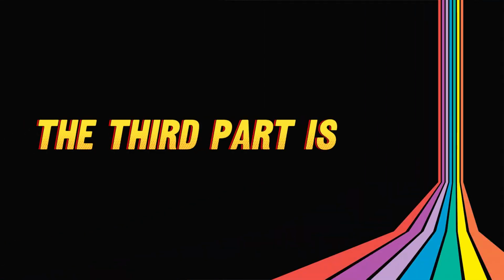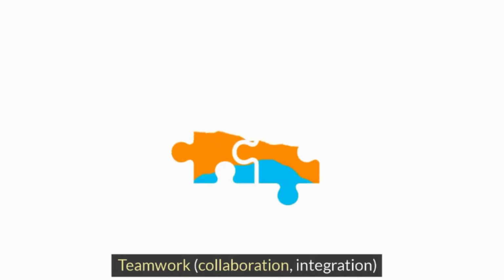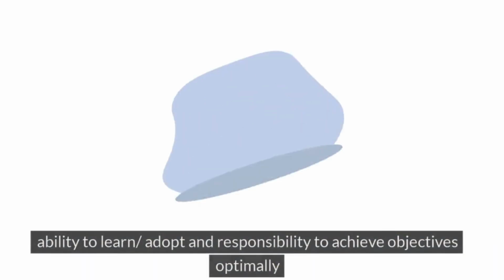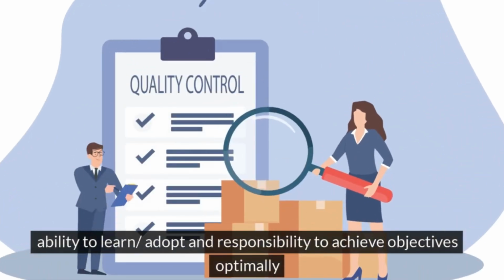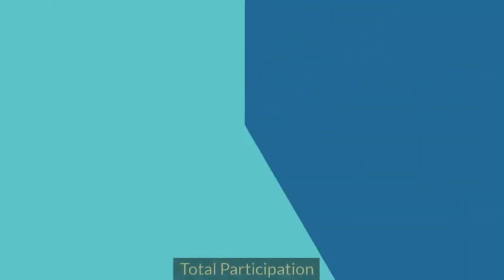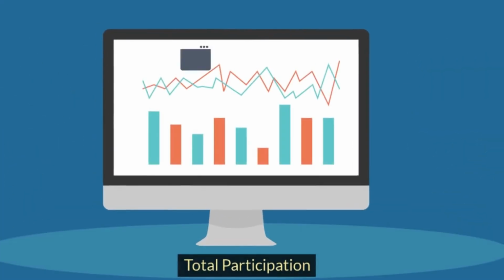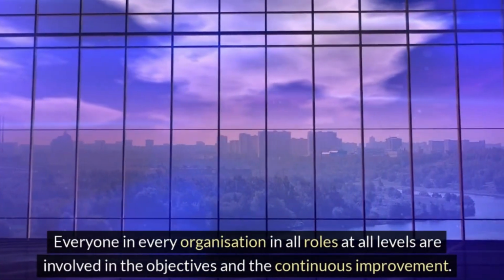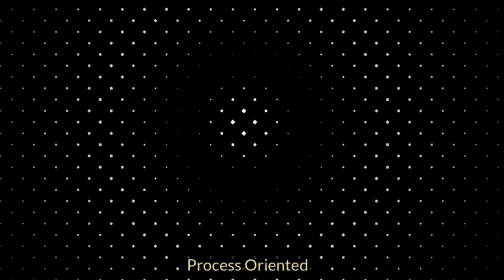Total Quality Management | TQM | SCM | Characteristics of TQM | Implementation of TQM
Total Quality Management (TQM)

As we can see that TQM concept is consist of three parts, so let’s first define what they
represent in TQM concept.

TOTAL: - It includes Suppliers, Employees and Customers means it covers Total Supply
chain

QUALITY: - It covers the quality of Products, Processes, work and organizations.

MANAGEMENT: - is consist of Teamwork means collaboration and integration among
all stakeholder, ability to learn/ adopt and responsibility to achieve objectives optimally.
After defining of each component of the concept,
TQM means that Quality is not just present in one layer of an organization or in one
organization, but that everyone in the organization and related organizations either
horizontally or vertically contributes to it.
So the TQM concept has broadened the importance of quality management and
simultaneously put the customer at the center of all considerations.
TQM concentrates on
* integration,
* process-centric Quality Management,
* continuous improvement, and
* fact-based decision making.
TQM has two main segments,
Quality Assurance and
Quality Control.

Quality assurance is mainly concerned with documentation and reporting. It helps
businesses in obtaining and maintaining certifications in line with QM standards and
regulations
Quality control is focused on process measurement and data analysis to guarantee
quality.
After defining TQM concept in detail, now Let’s identify its main Characteristics: -
* Customers Oriented: -
The customer determines the level of quality. If customers are satisfied, improvements
in quality are effective.
• Total Participation: -
Everyone in every organization in all roles at all levels are involved in achieving the
quality and continuous improvement.
• Process Oriented: -
Focus on all business processes including individual as well as organization work steps
and then persistent monitoring.
• Integrated System: -
Vertically structured departments relate to the horizontal business processes.
• Strategic and Systematic approach: -
Combination of strategic and systematic approach to realize the visions and objectives
of the business.
• Fact-based decision making: -
TQM requires that an organization continuously collects and analyses data to increase
decision accuracy, build consensus, and make predictions based on the past data.
• Effective Communication: -
Effective communication for maintaining morale and motivation of employees at all
levels.
Communication thus involves strategies, methods, and always up-to-date information.
• Continual Improvement: -
Continual improvement drives a company to be both analytical and creative to become
more competitive and more efficient in meeting stakeholder expectations.

After defining and explaining the characteristics of TQM
Now let’s discuss the steps to implement it.
TQM implementation: -
The implementation of TQM requires the company and its management to be
committed to continuous improvement and its success can only be achieved through
constant improvement and continuous learning.
Steps in implementation: -
• First of all, the commitment of the top management level is required to implement
the TQM system.
• Then provide all necessary resources and a work environment in which employees
can be involved in achieving the objectives.
• Ensure a compatible sense of belonging or ownership amongst employees like
praise, recognition, motivation.
• Set up an official line of communication so that all employees are aware of updates,
policy changes and new processes.
• Provide training for employees who need to learn new processes and want to explore
new opportunities.
• Obtain methodological skills like Continuous Improvement Process (CIP) skills,
management techniques, project management.
• Implement policies to establish product, process, and system improvements as
measurable goals (KPIs) for individuals, teams, and departments.
• Gather, analyze, and review data to make sure it is reliable and accurate.

Implementing TQM in a company is a complex process that needs a lot of effort.
Nonetheless, in the long run, it can significantly increase the success of a company if
implemented properly…...